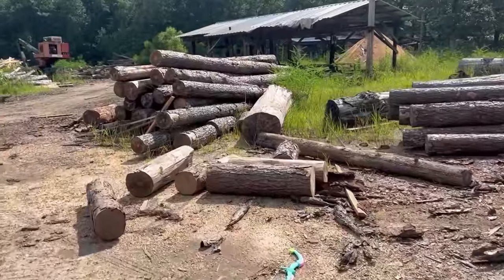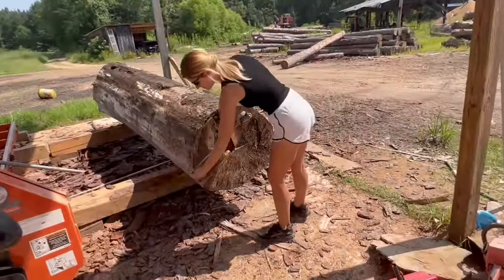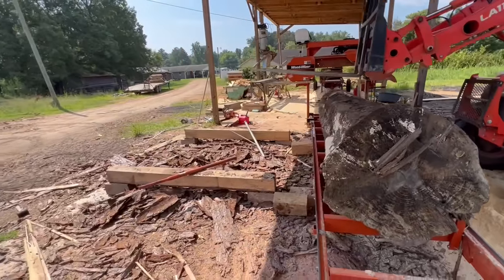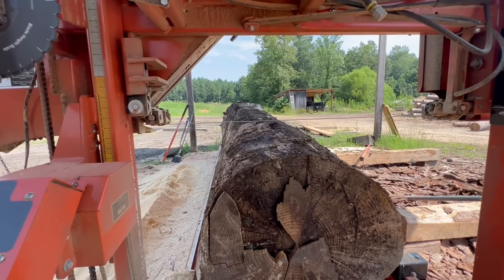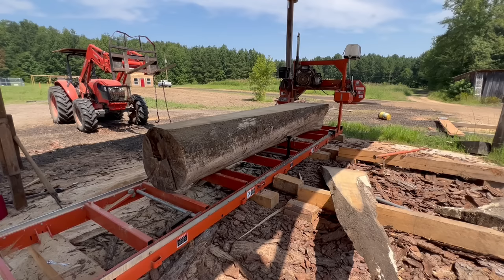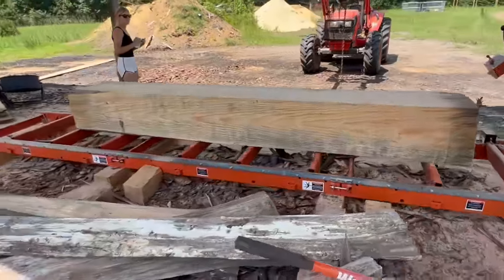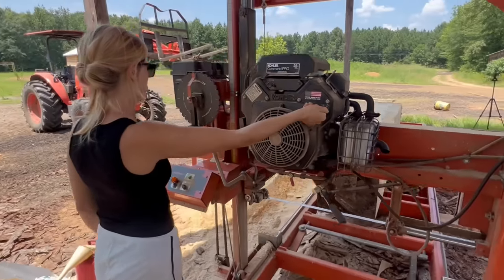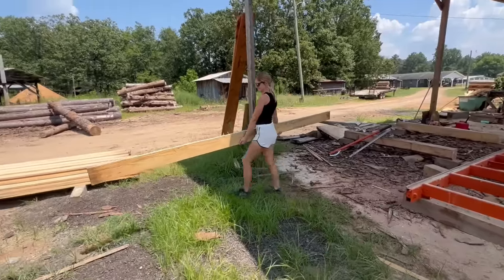HUGE 38" pine log!!! (Can we even SAW this?)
So, you guys in the comments have been asking for a longer video, well here you go! In this one you will get to watch us take on an absolute monster of a pine log! 28" on the small end and 38" on the large end. Join along and watch us take on this large pine log!